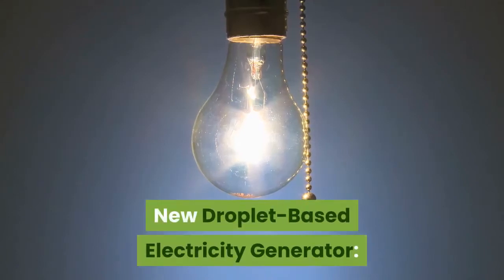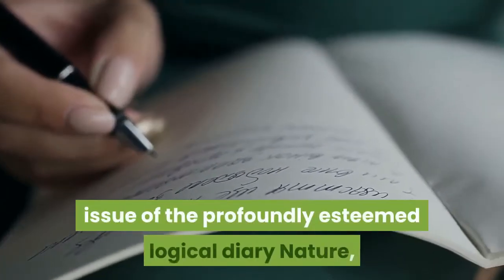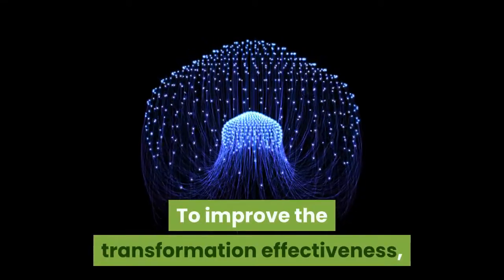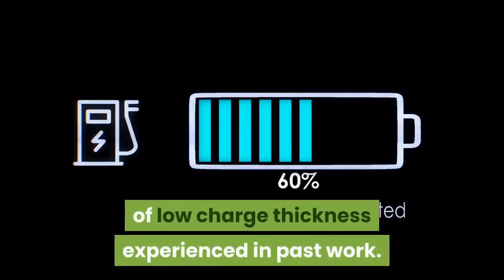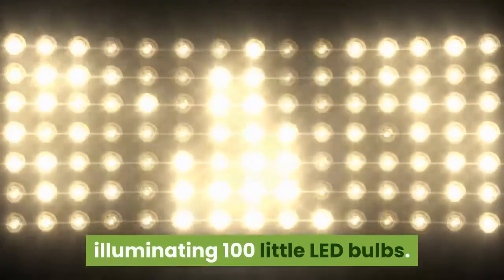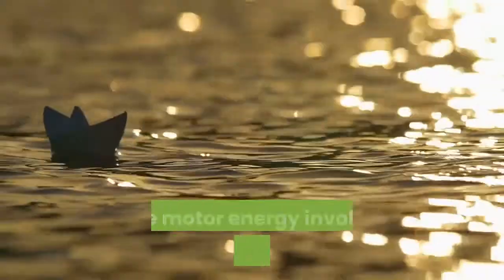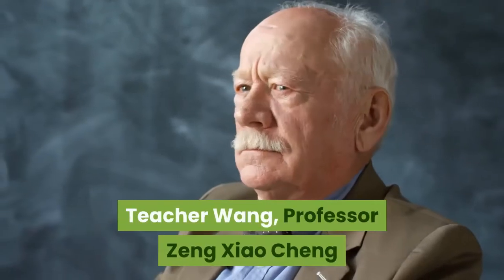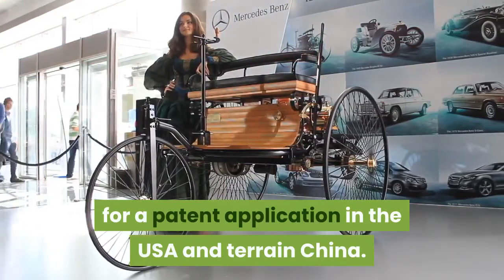Could This Revolutionary New Electricity Generator Change How We Power Our World?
Looking for a new way to generate electricity? Check out this revolutionary new invention that could change how we power our world. This generator is affordable, efficient, and eco-friendly, making it the perfect solution for homes and businesses alike. check this video will help you to solve electricity problem in your home.